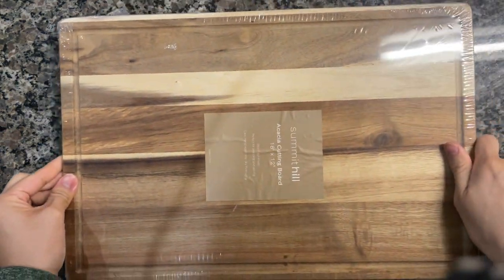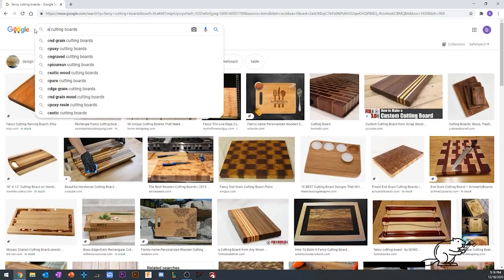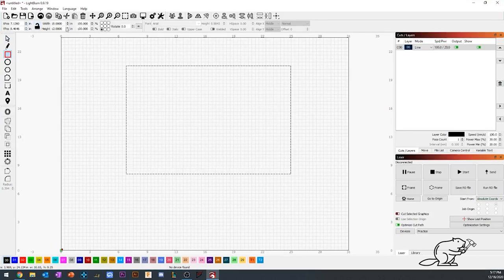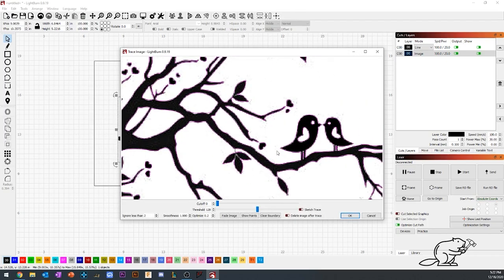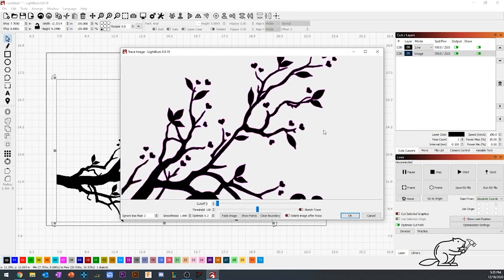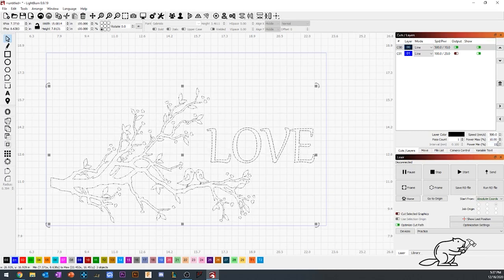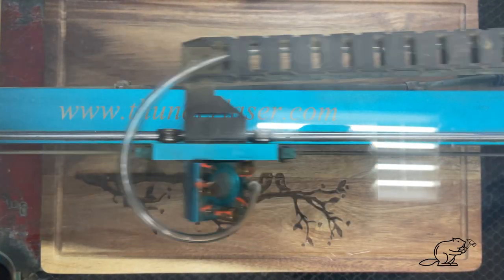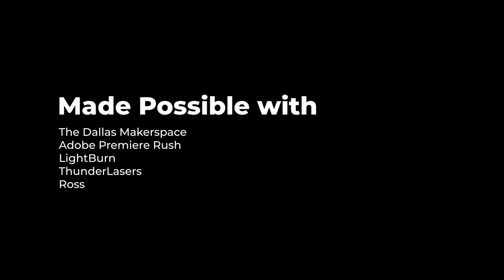Turning a Regular Cutting Board into an Engraved Charcuterie Board using 3 Household Items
I've been learning how to use the Lightburn sorftware and a laser cutter together so I decided to make a charcuterie board